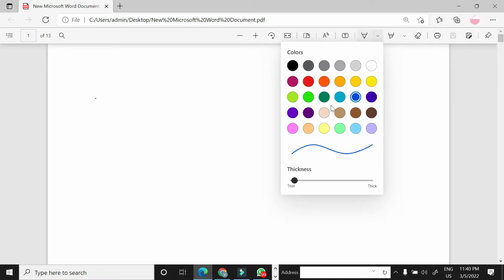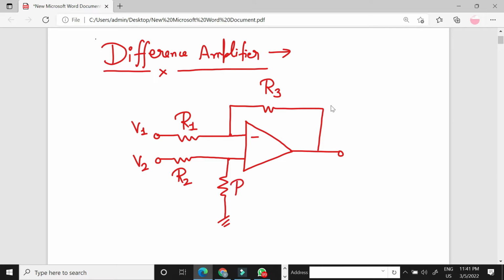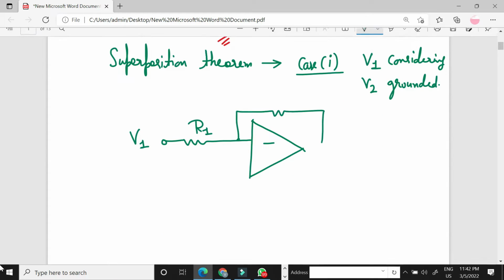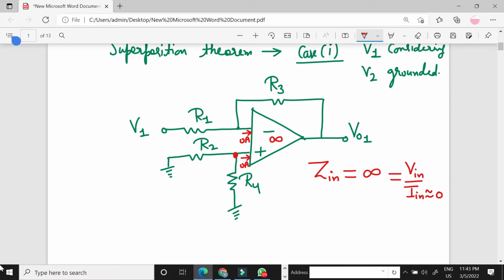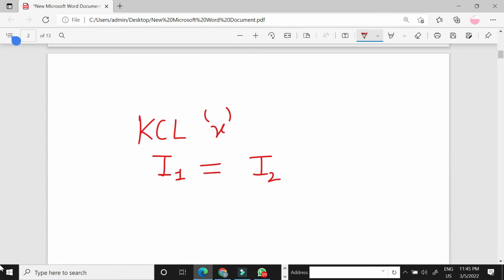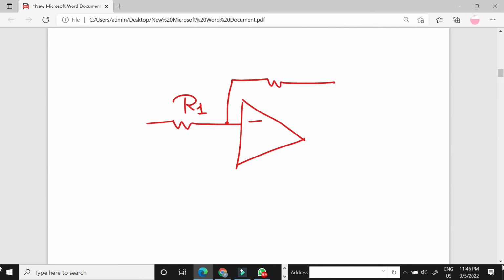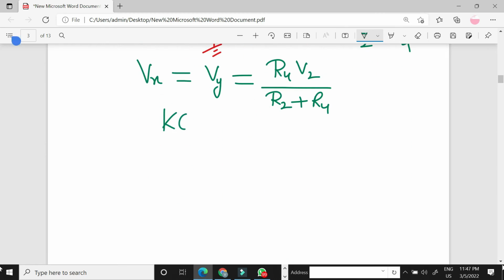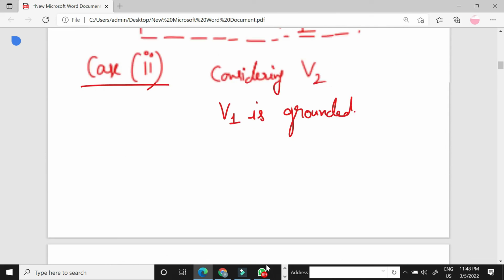Difference Amplifier-Part 1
Difference Amplifier (Output Voltage Calculation)